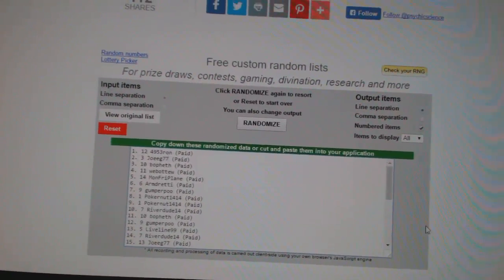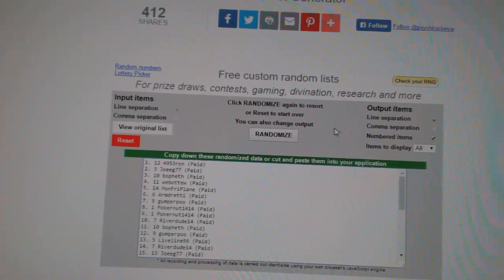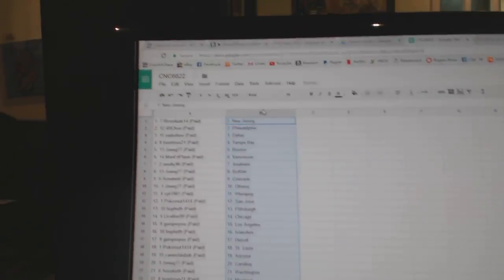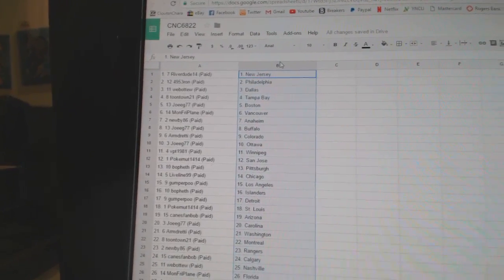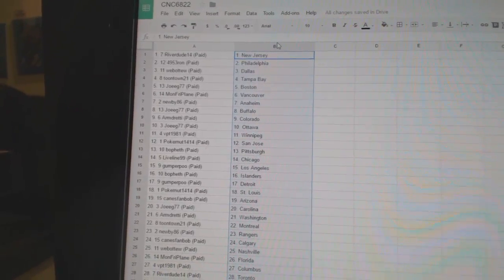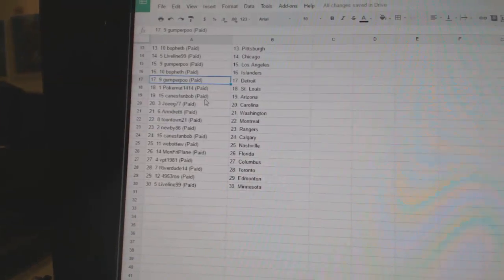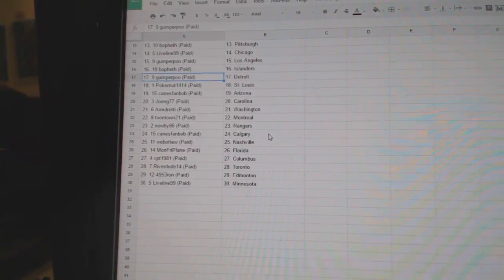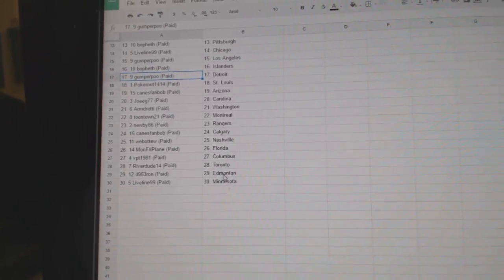Team Random C&C GB #6822